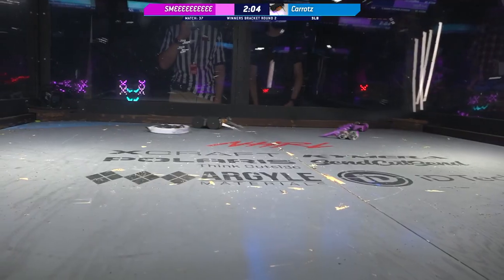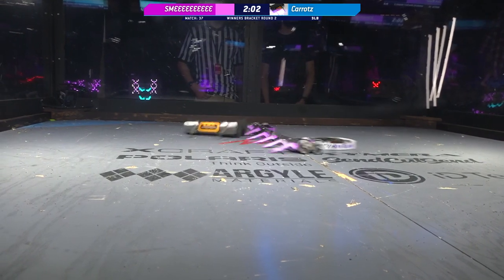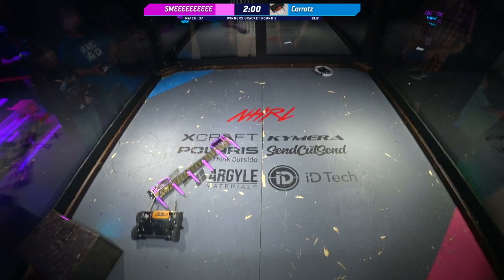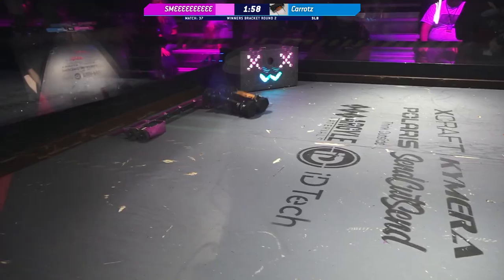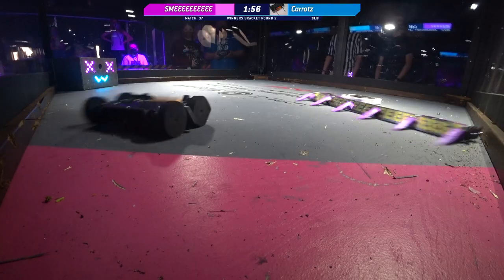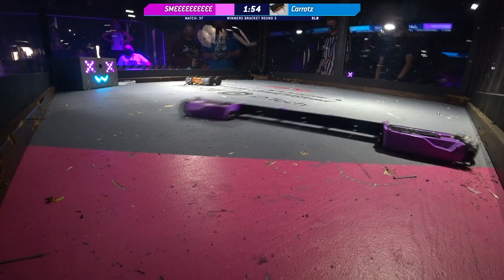September 2021 - SMEEEEEEEEEEEE vs. Carrotz - 3lb Robot Combat